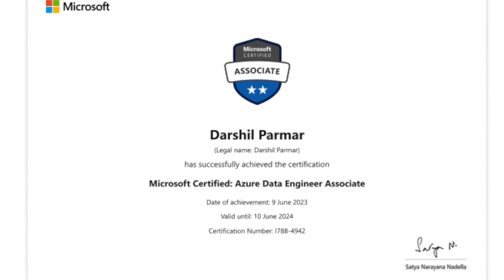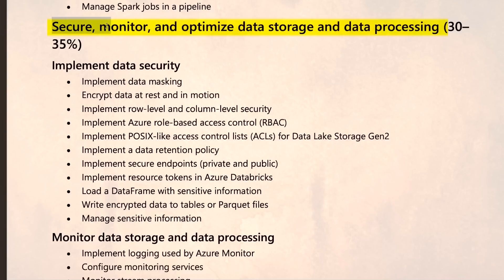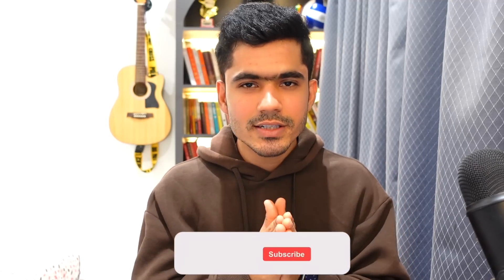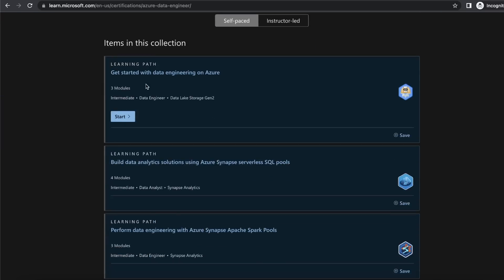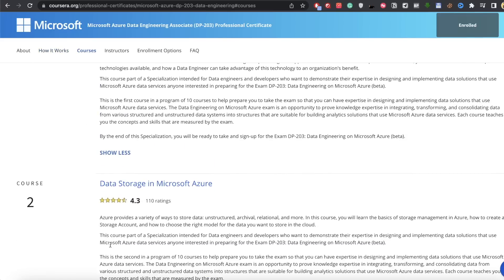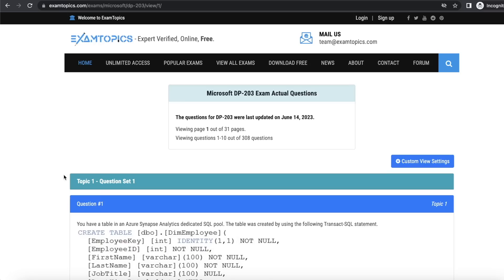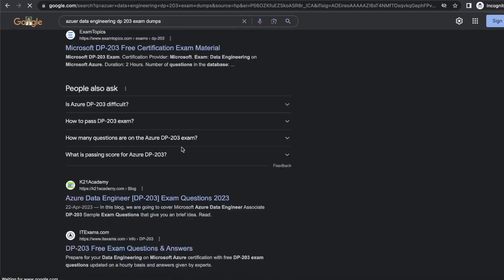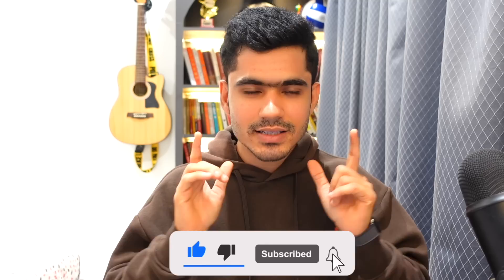Azure Data Engineering Certification Step by Step Guide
In this exciting video, I'm thrilled to share my personal journey of how I cleared the Azure Data Engineering Certification in just 7 days. I will share strategy, insider tips, and study techniques that helped me to clear this exam.

This step-by-step guide is your ticket to fast-tracking your own certification success. Buckle up and let's dive into the world of Azure Data Engineering together!

Timestamps
0:00 Azure is the best cloud?
0:44 About Exam, Cost, How to Schedule
2:46 Step 1 - How to Prepare and Get Started
5:26 Step 2 - Resources Courses and Books
7:42 Step 3 - Doing Hands-on Practice
8:12 Step 4 - Important Services for Data Engineer
8:50 Step 5 - Practice Test
9:12 How To Learn Fast (tips)

Resources:
🎥 Courses
1. Cousera Azure Data Engineering

📕 Book
Azure Data Engineer Assocaite Certification Guide -

3 Books You Should Read

✨ Tags ✨